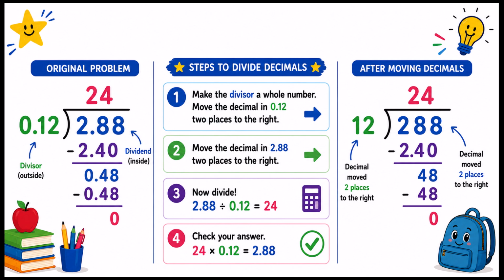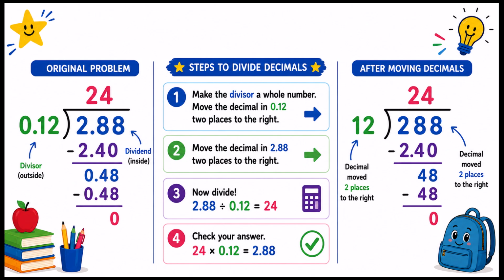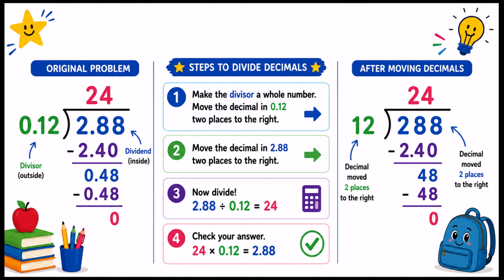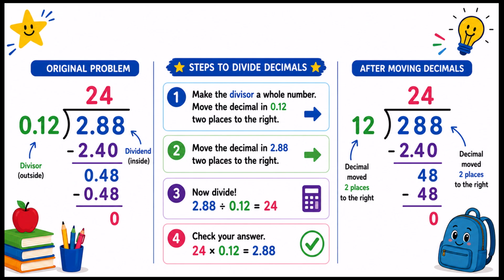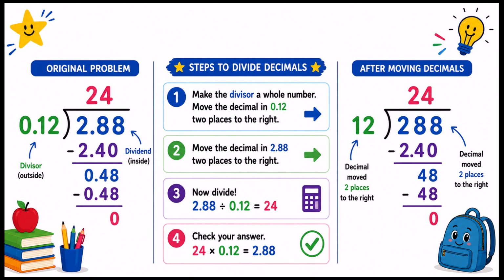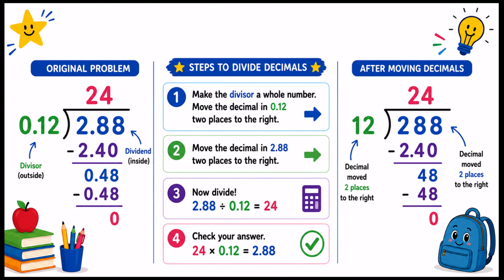Unit 3 Topic 6 Dividing decimals Middle School Math Course 1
In this lesson, students will learn how to divide decimals using simple, step-by-step strategies. Dividing decimals is an important math skill used in everyday life for calculating unit prices, finding averages, measuring quantities, budgeting money, and solving real-world problems.

In this video you will learn:

• How to divide a decimal by a whole number
• How to divide a whole number by a decimal
• How to divide one decimal by another decimal
• How to move the decimal point correctly before dividing
• Common mistakes to avoid when dividing decimals

This lesson is designed for middle school students, homeschool families, classroom teachers, tutoring programs, and anyone looking for a simple, easy-to-understand explanation of dividing decimals.